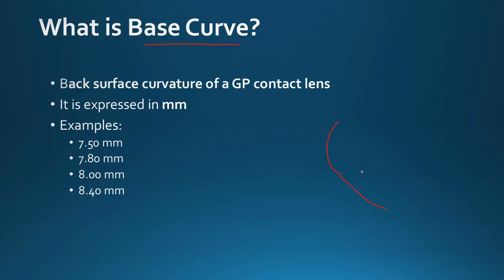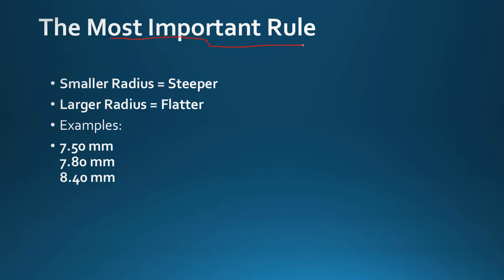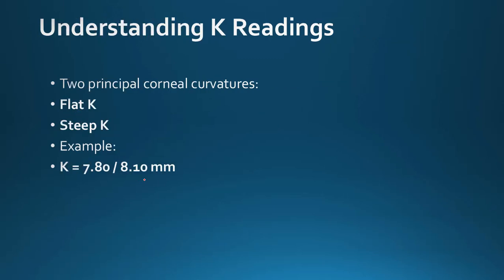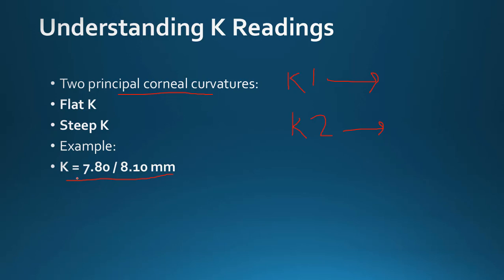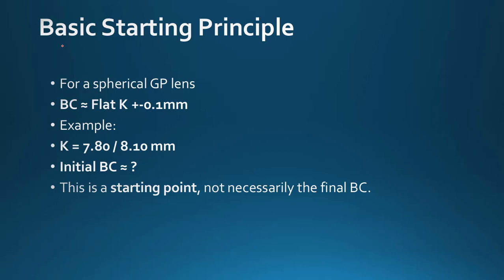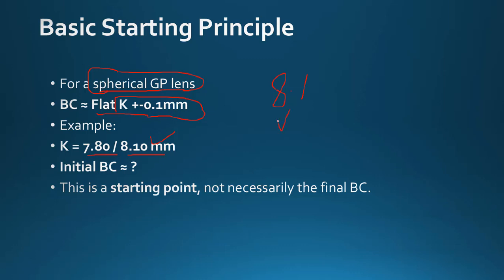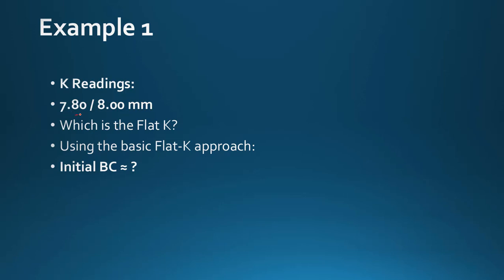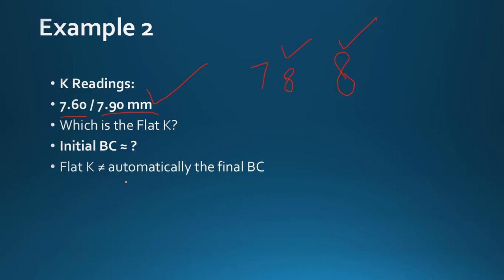GP Contact Lens Base Curve Selection | Easy Method + Clinical Examples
In this video, we explain GP (Gas Permeable) contact lens base curve selection in a simple, step-by-step way.